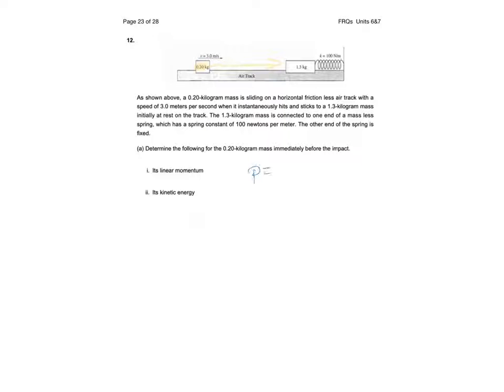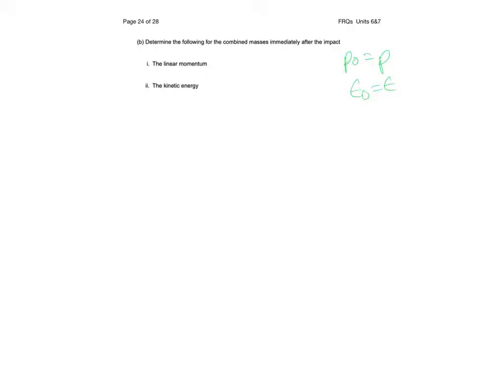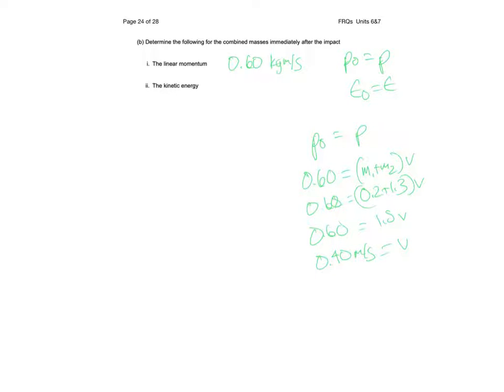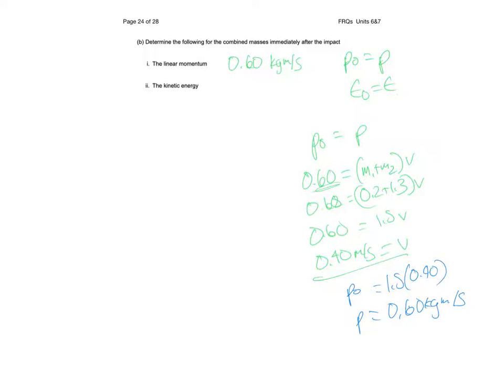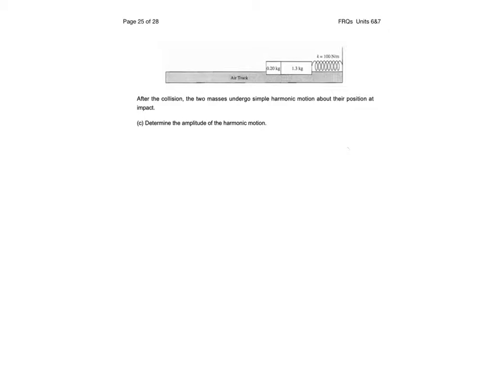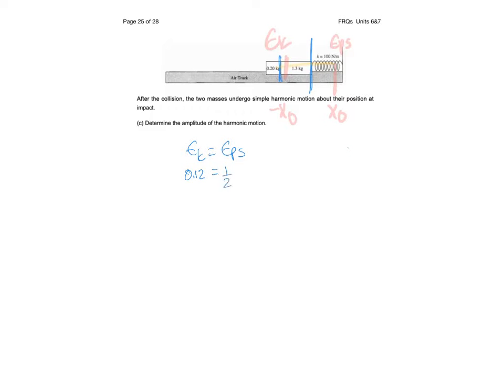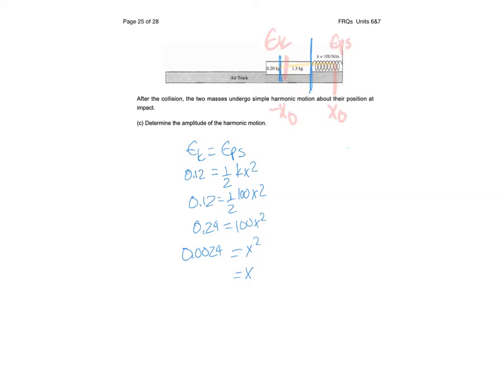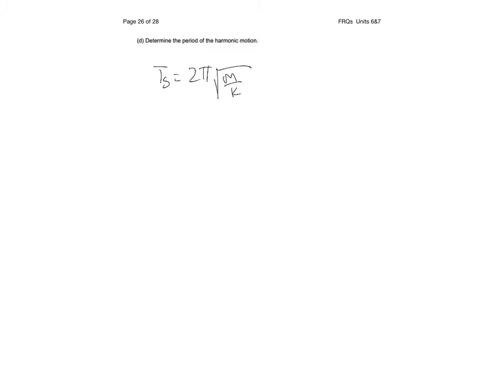AP Physics 1 Units 6&7 #12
AP Physics 1. FRQ SHM Simple Harmonic Motion. "As shown above, a 0.20 kilogram mass is sliding on a horizontal frictionless air track with a speed of 3.0" Horizontal spring, conservation of linear momentum, inelastic collision